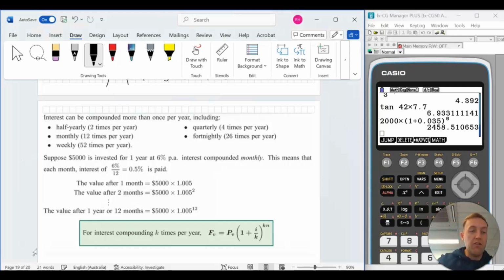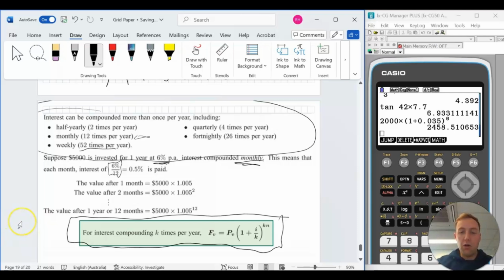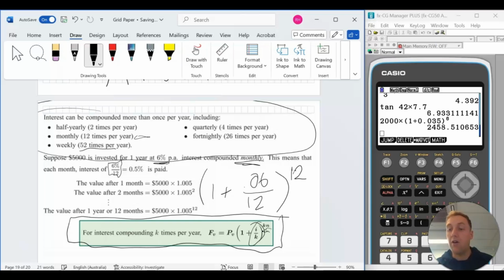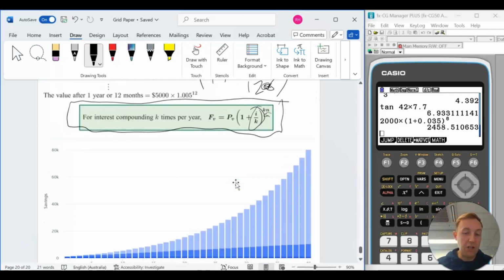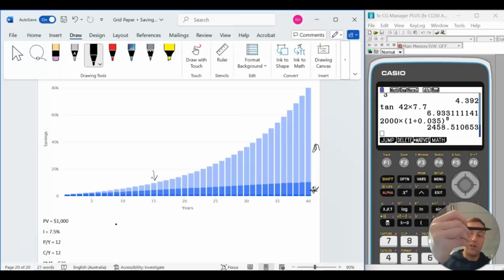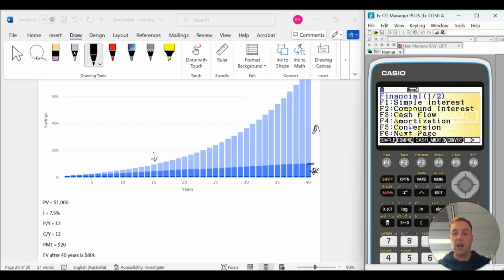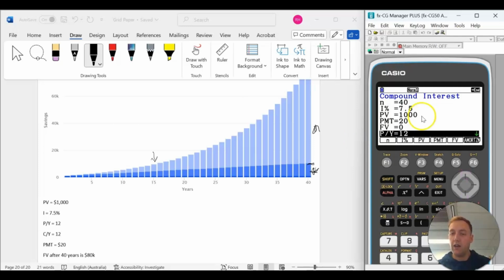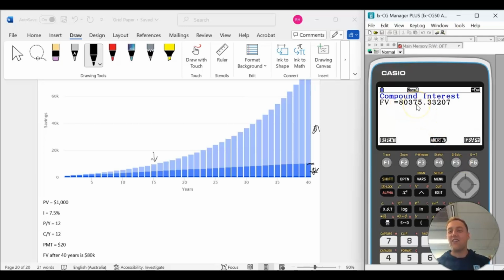YOU WILL NOT BELIEVE HOW EASY THIS IS!!! Get Rich Series - Part 3 💵🤑💰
To level up your Maths game, make sure you head over to @mrjohnson7152 for all of your complex maths needs!